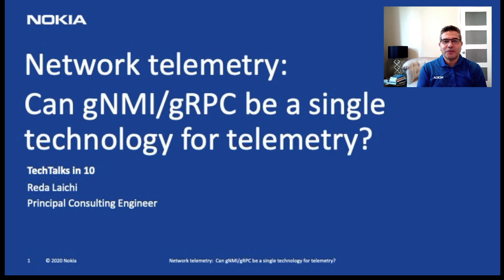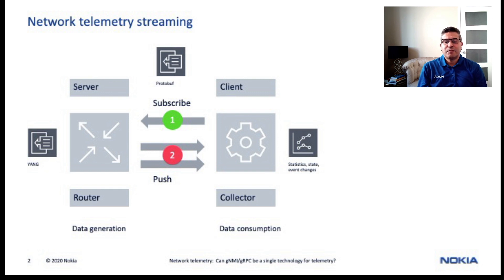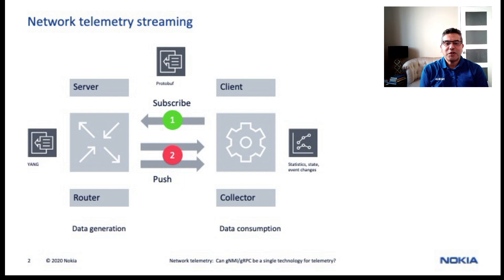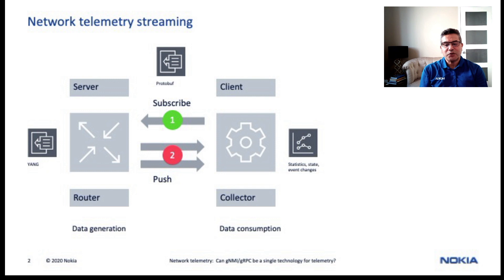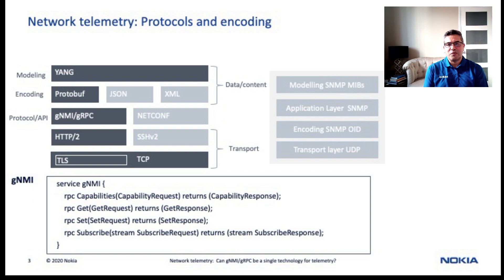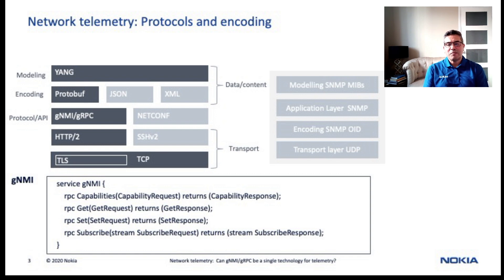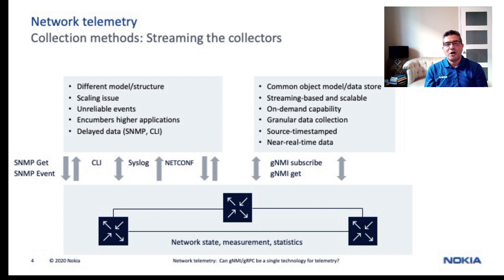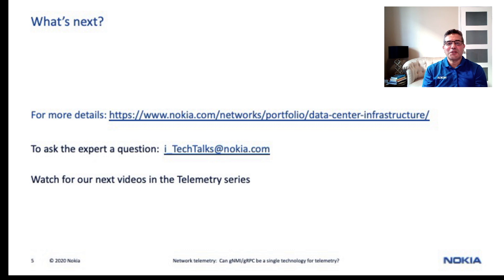Nokia TechTalks in 10 - Network Telemetry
This TechTalks in 10 video looks at network telemetry, and how gNMI/gRPC can be used to replace existing methods and protocols to retrieve network information.